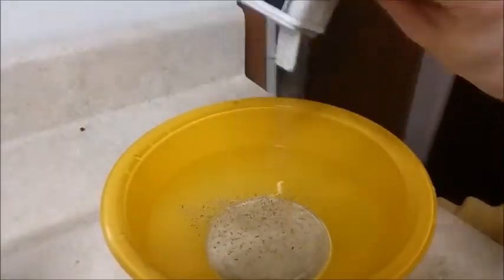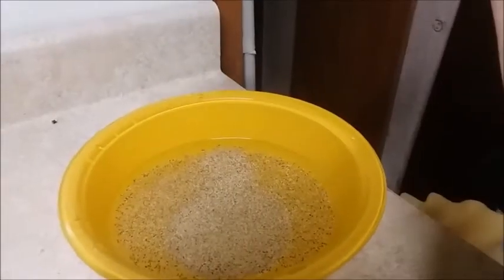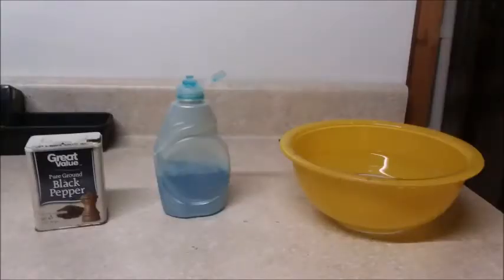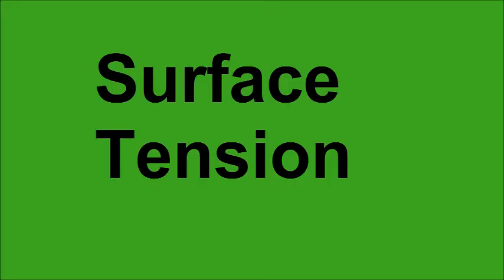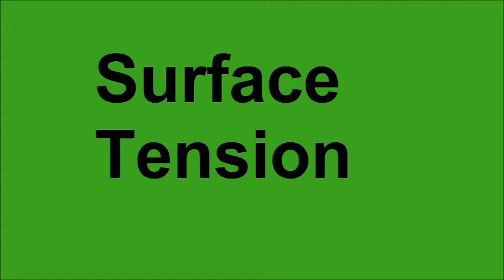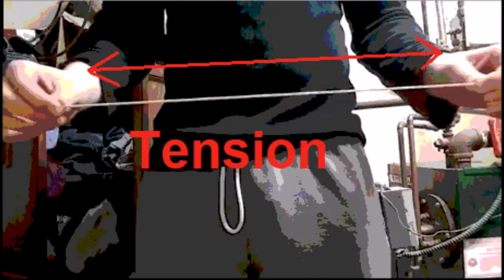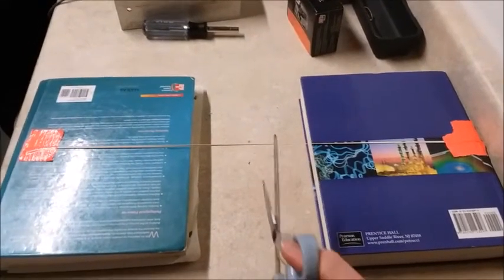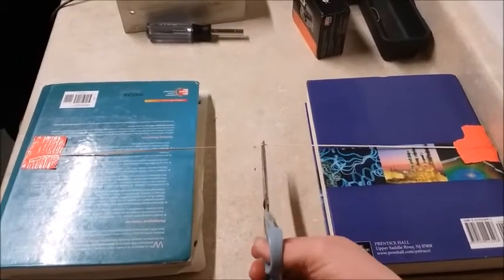Soap and Pepper Experiment Explained